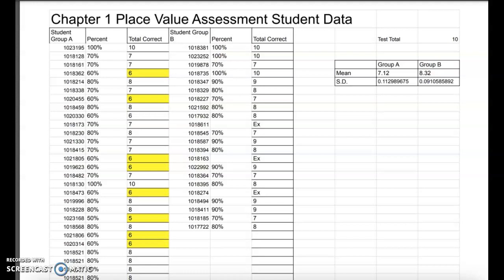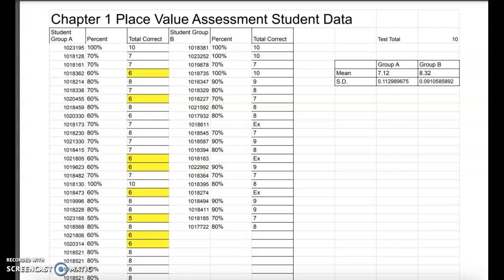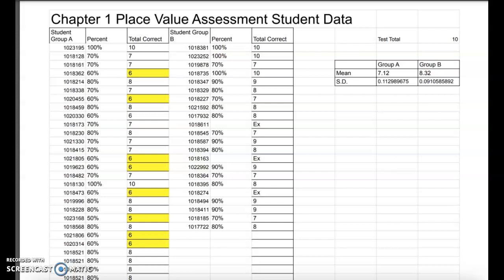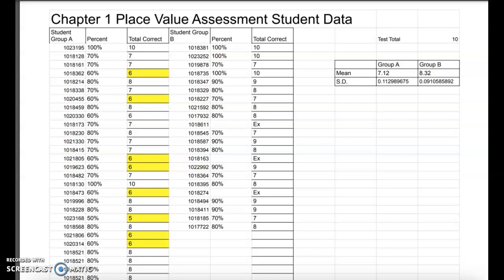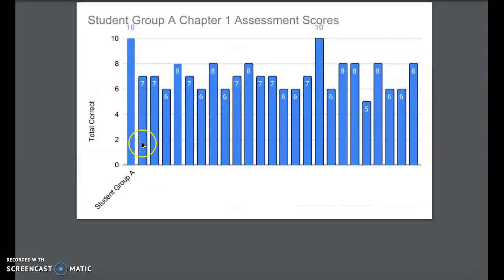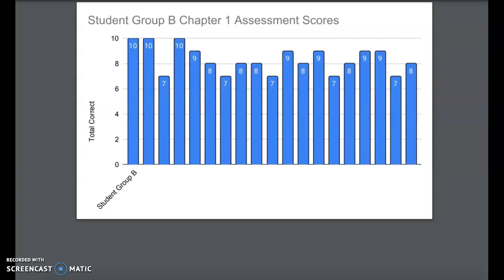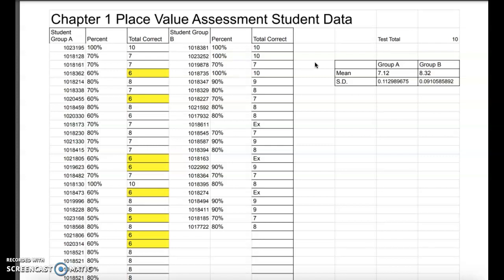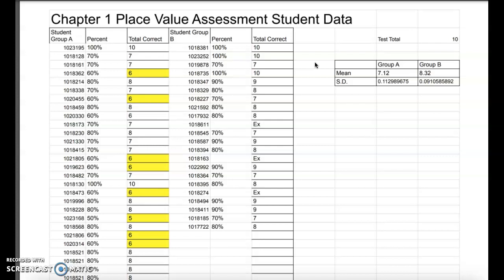Spangenburg ACTE 699 Module 8